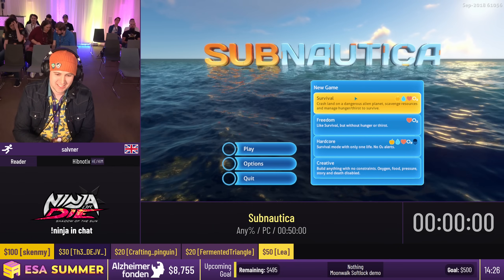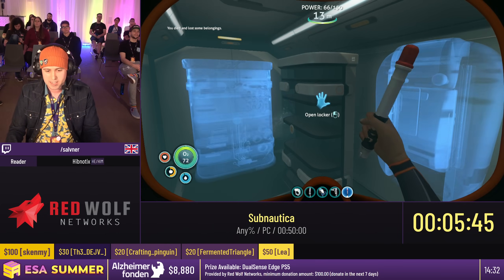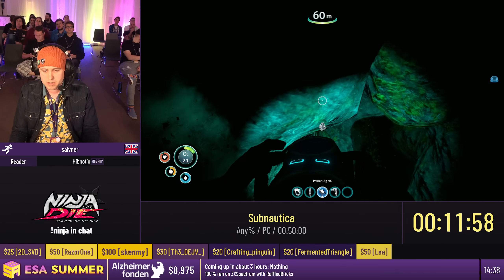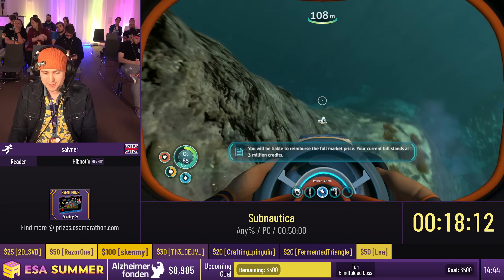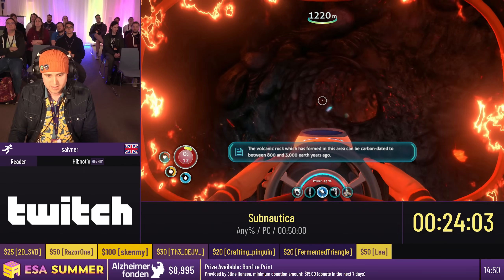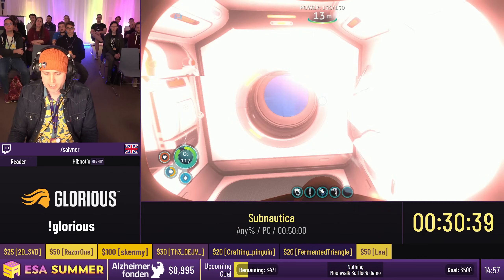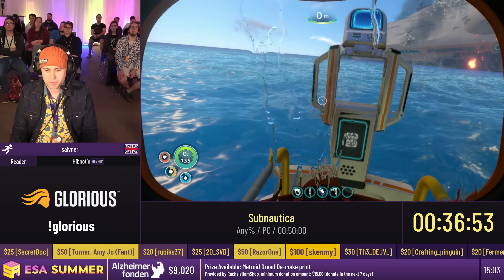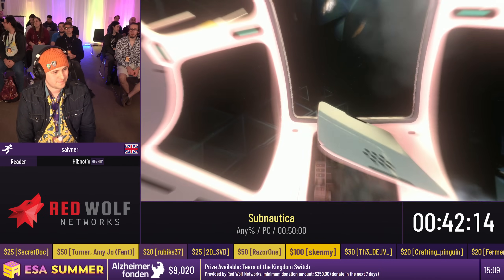Subnautica [Any%] by salvner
This run was recorded live at ESA Summer 2023, which took place from July 22nd to 29th, 2023. The event is over, but you can still donate to Alzheimerfonden